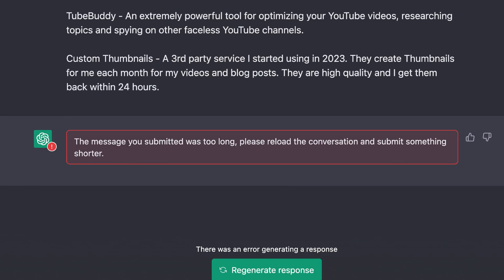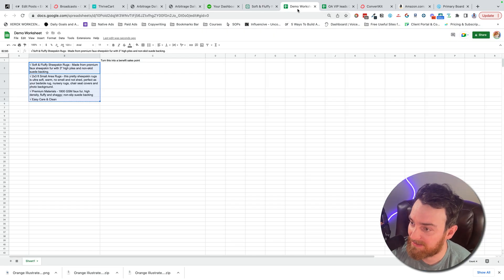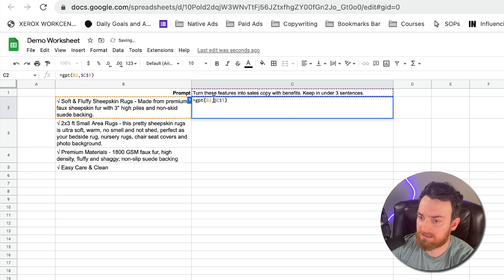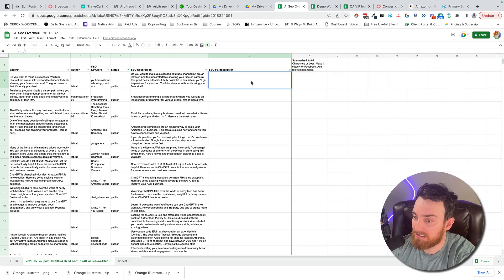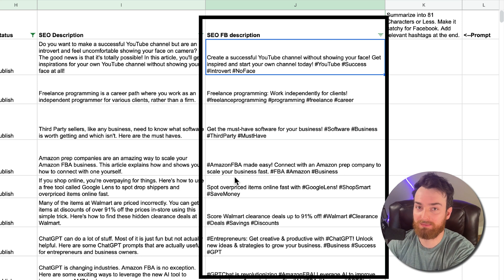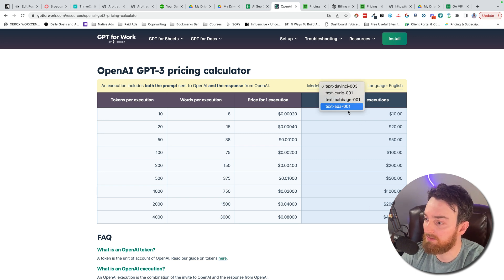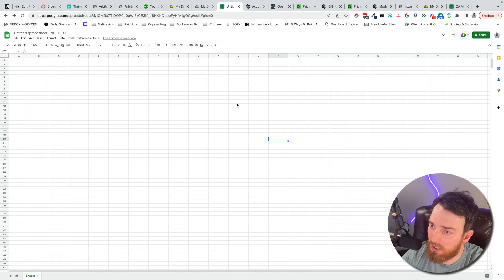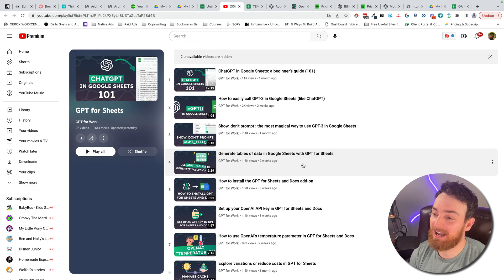Discover How to Hack ChatGPT - *FREE G-Sheets Add-on Revealed!*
Tired of ChatGPT's web app limitations? Want to add firepower to your Google Sheets? Look no further!

In this video, I show you how to use a free Google Sheet's add-on called ChatGPT for Google Sheets and Docs.

This isn't just a tool to help you with excel type formulas and questions (although it can do that). No, this tool can completely unlock ChatGPT and help you get output for prompts that go well beyond your standard limitations.

00:00 - Introduction and overview
00:21 - Comparing ChatGPT and Google Sheets options
00:42 - Example 1: Using chatGPT to turn features into sales copy
01:07 - Example 2:  Summarize SEO descriptions
01:28 - Setting up a prompt in Google Sheets
01:53 - Using the "=gpt" formula in Google Sheets
02:20 - Adjusting the chatGPT prompt in Google Sheets
02:40 - Advantages of using Google Sheets with chatGPT
03:19 - Using the "=gpt" formula to generate Facebook descriptions
04:00 - Managing token limits in chatGPT
05:06 - Installing the chatGPT add-on for Google Sheets
05:26 - Setting up the API key for chatGPT in Google Sheets
07:33 - Additional resources and conclusion